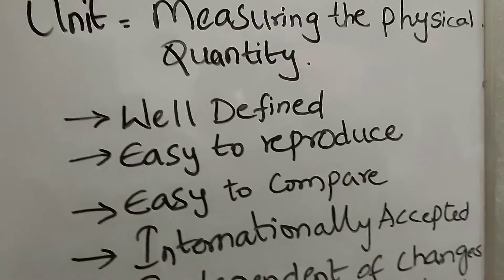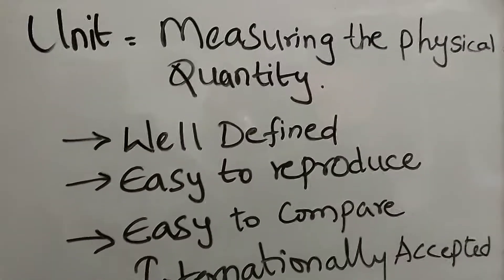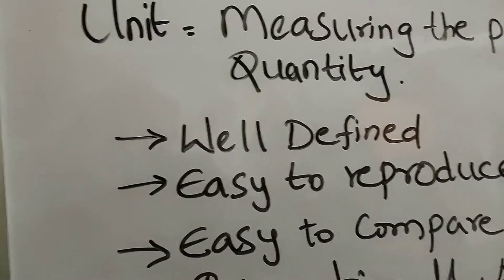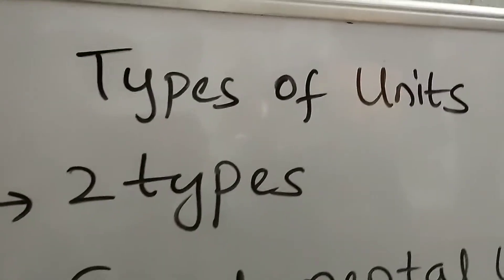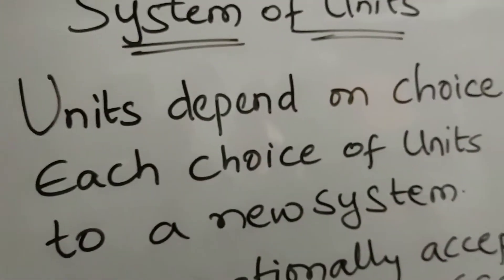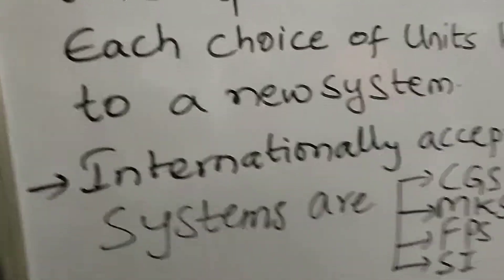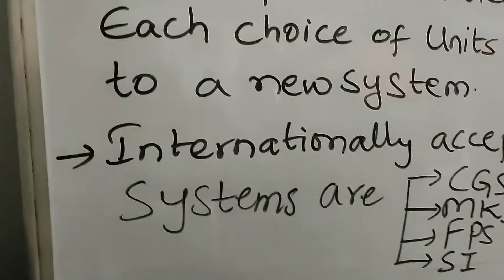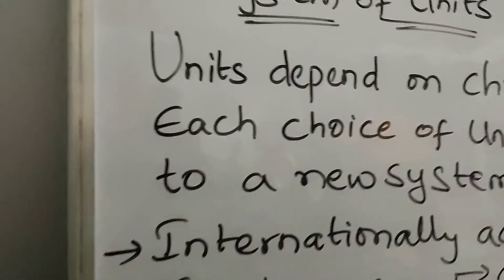Units and Dimensions